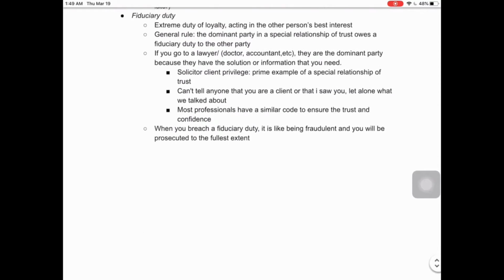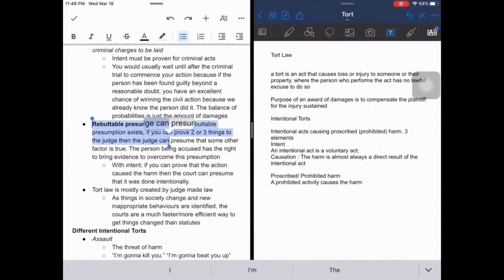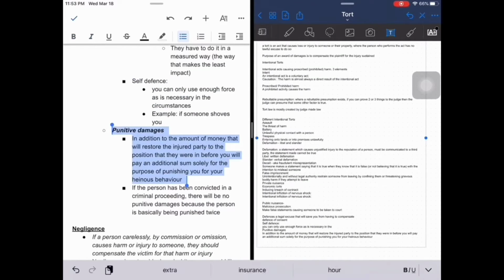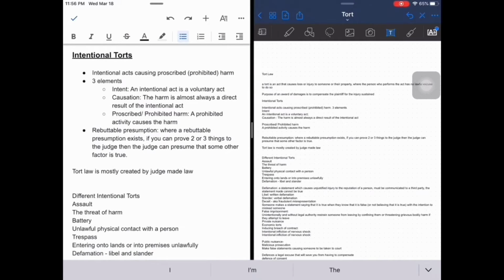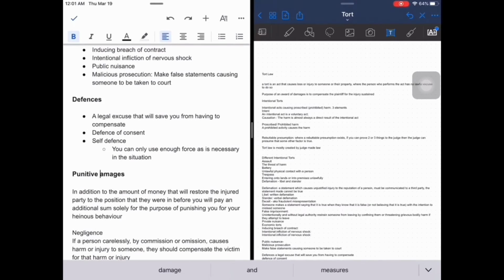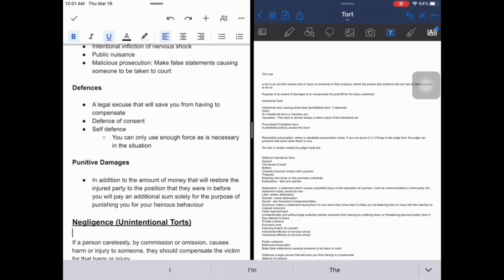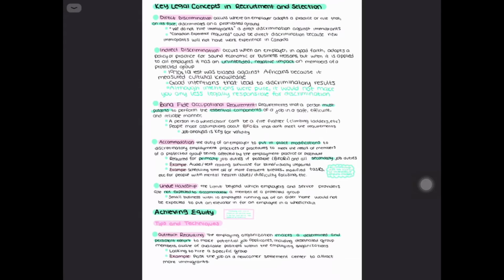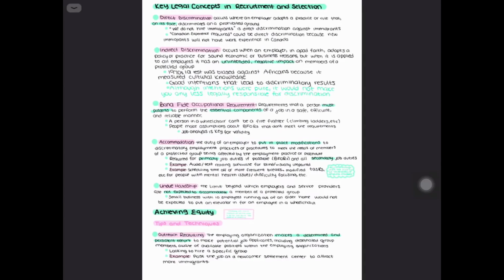Making my study notes / PinayChubzz